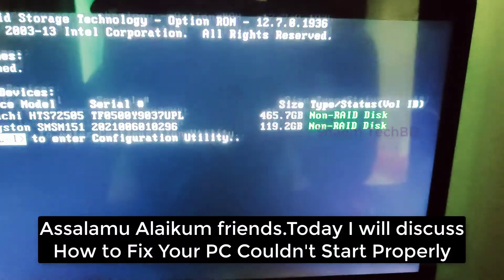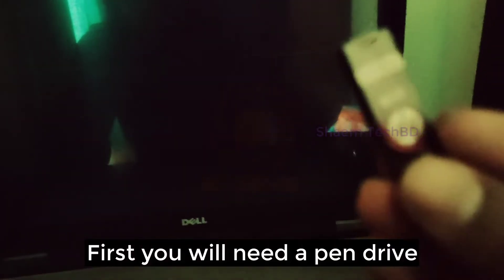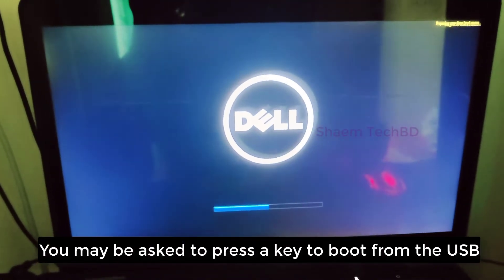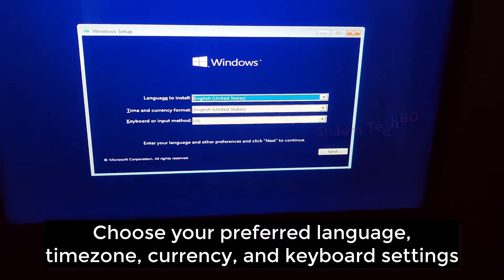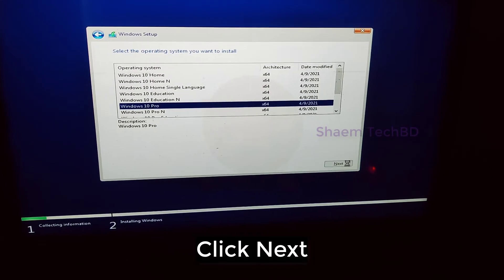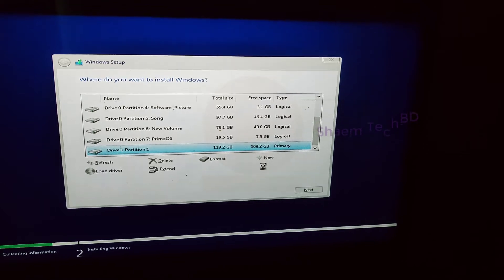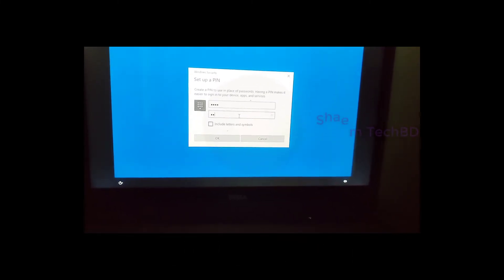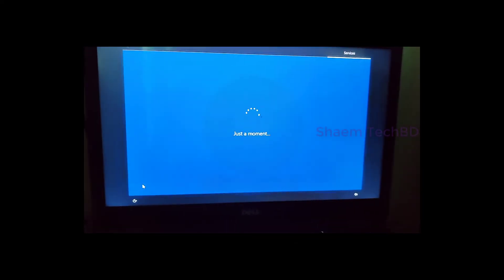How to Fix Your PC Couldn't Start Properly | Blue Screen Recovery Error | 0xc000001 Fix Windows 10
1.ios emulator for pc
2.how to install windows 8.1 without product key
3.telegram email account
4.wechat unable to login 5-13
5.iphone emulator for pc
6.scanning and repairing drive c windows 10
7.wechat login problem
8.wechat server access failure
9.ipadian
10.unusual network or device environment wechat
11.install windows 8.1 without product key
12.server access failure wechat
13.how to install windows 8 without product key
14.phonepe automatic close problem
15.hid compliant touch screen missing
16.ios emulator for windows 10
17.kernel mode heap corruption windows 10
18.how to remove email from telegram
19.keyboard light not working
20.telegram check your email
21.check your email telegram
22.error memory configured incorrectly please enter setup for memory information details system halted
23.telegram two step verification forgot password
24.wechat unusual network problem
25.windows 8.1 install without product key
26.ios emulator
27.telegram gmail login
28.wechat server access failure 1 501
29.cursor blinking problem in windows 10
30.capcut not installed problem
31.how to change email in telegram
32.windows 11 stuck on restarting
33.эмулятор ios на windows
34.phonepe auto back problem
35.telegram google account
36.emulator ios for pc
37.phonepe app closing automatically
38.capcut app not installed problem
39.how to remove gmail from telegram
40.telegram gmail account
41.telegram two step verification forgot password without email
42.scanning and repairing drive c windows 10 stuck
43.scanning and repairing drive c windows 10 stuck at 100
44.telegram email
45.telegram password forgot
46.error 87 dism windows 10
47.ios emulator for windows
48.capcut crash problem
49.how to change telegram email
50.telegram email login
51.how to fix wechat server access failure
52.how to remove login email on telegram
53.how to skip product key when installing windows 8.1
54.telegram gmail login problem
56.there isn't enough memory available to create a ramdisk device
57.windows 8.1 product key
58.capcut keeps stopping
59.sorry we're having trouble determining if your pc can run windows 11
60.telegram email ochish
61.ios simulator for windows
62.ipadian emulator for pc
63.laptop restarting long time windows 11
64.emulador de ios para pc
65.wechat server access failure 1 500
66.you didn't provide enough info for google to be sure this account is really yours
67.how to fix windows 11 stuck on restarting
68.telegram ochish gmail kod kelmasa
69.uc mini not working in android 12
70.telegramga email bilan kirish
71.how to remove email account from telegram
72.ios emulator for windows 11
73.scanning and repairing drive c 100 complete
74.telegram add email
75.capcut not opening
76.how to download windows 8.1 without product key
77.how to remove gmail account from telegram
78.apple emulator for pc
79.emulador de iphone para pc
80.ios emulator pc
81.kernel mode heap corruption
82.best ios emulator for pc
83.how to reset telegram password
84.wechat error 1 501
85.windows 8.1 without product key
86.capcut not working
87.how to login telegram without email
88.how to stop restarting laptop windows 11
89.instagram stories not showing up
90.thread stuck in device driver windows 10
91.uc browser not working
92.эмулятор ios на пк
93.google photos not showing pictures
94.telegram email surasa
95.two step verification telegram forgot password
96.0xc0000017
97.how to login telegram with email
98.how to recover telegram password
99.iphone emulator
100.instagram reels not scrolling